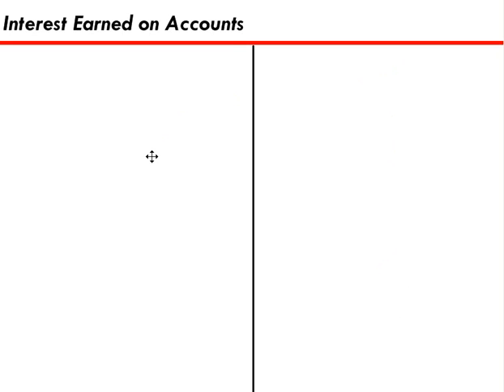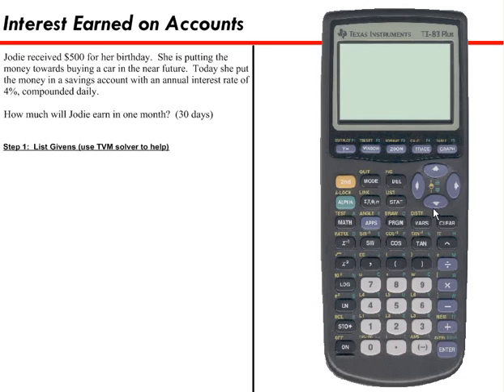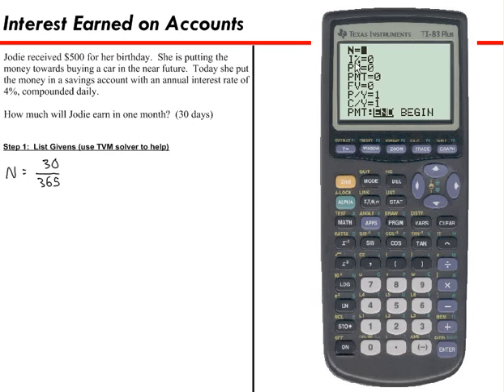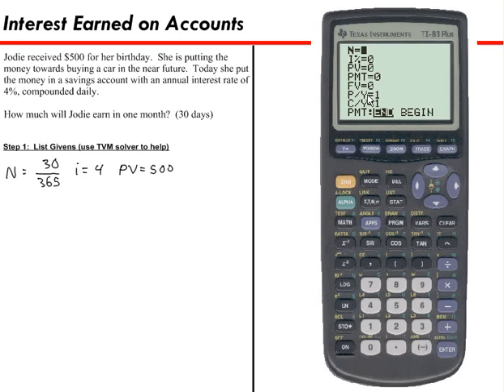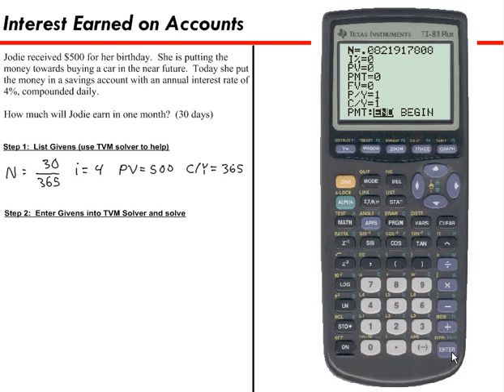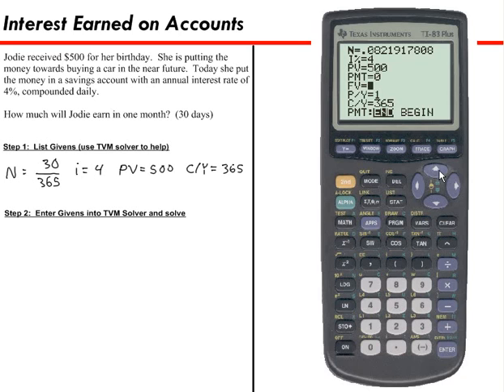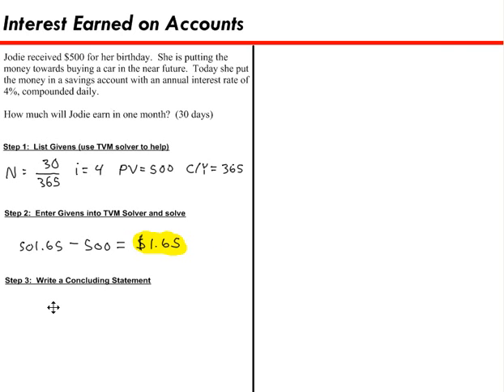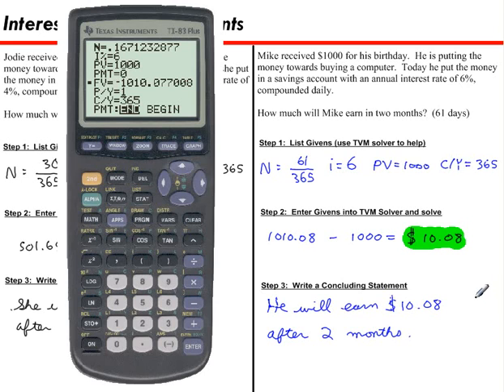Interest Earned on Accounts